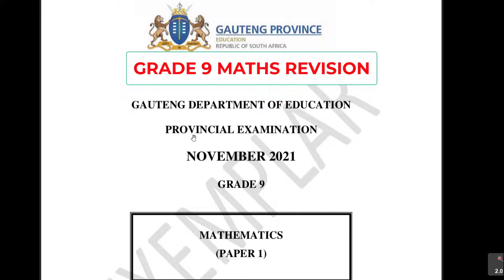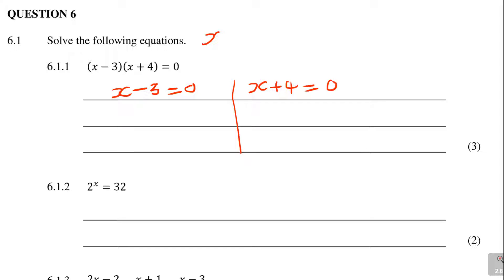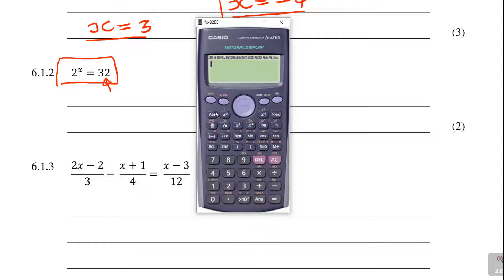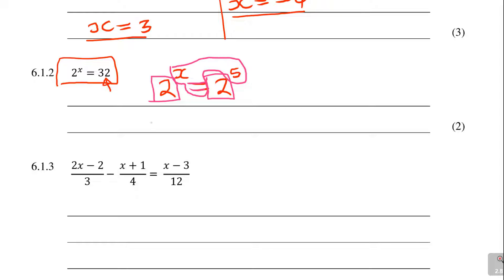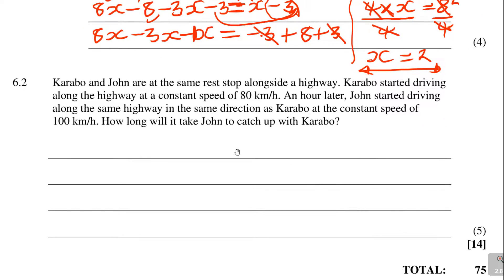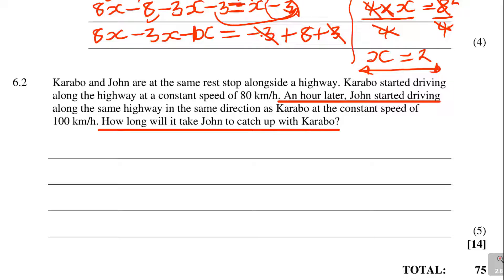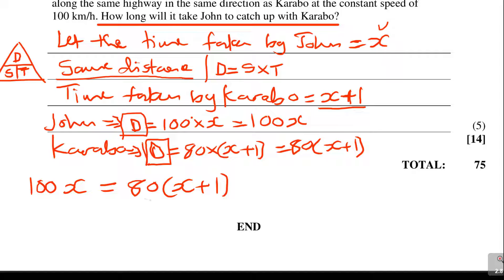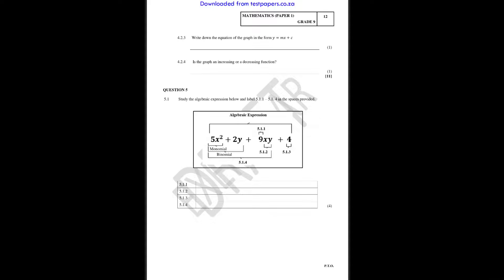Geometry of Straight Lines - Grade 9 Questions With Answers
In this video, I cover all you need to know for your Class 9 on Geometry of straight lines:
-corresponding angles
-alternate angles
-co-interior angles
-sum of angles in a triangle